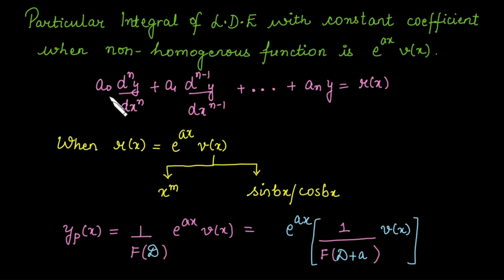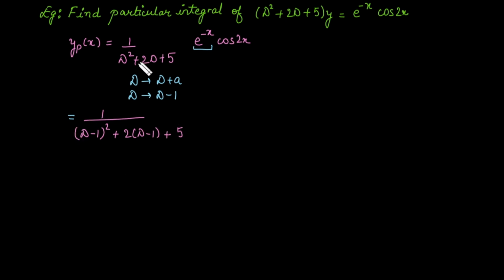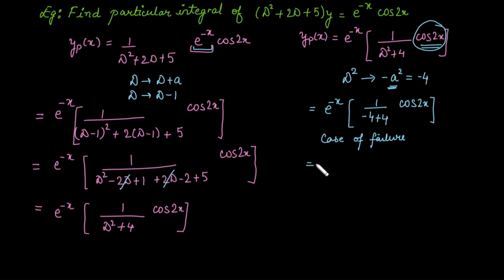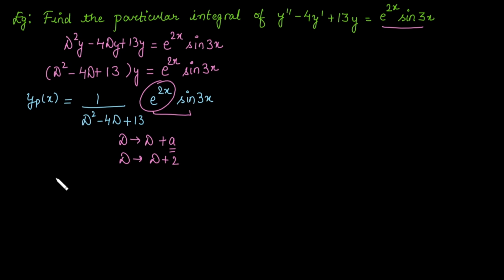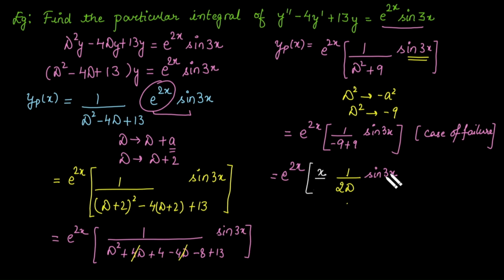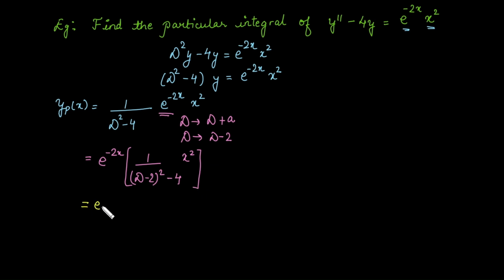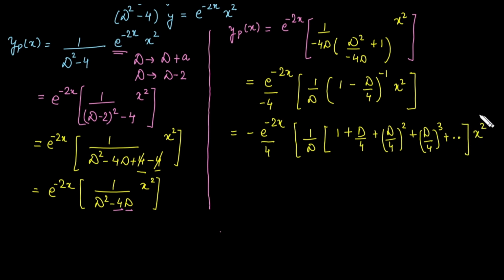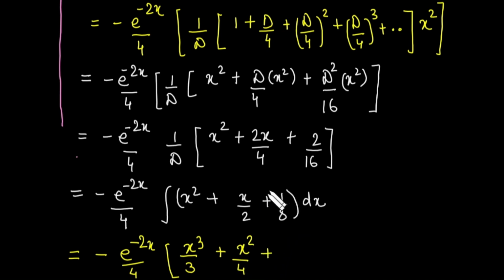Particular Integral of a Linear D. E. with Constant Coefficients -- Exp(ax) v(x)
In this video, you'll learn how to find the particular integral of a linear differential equation with constant coefficients when the non-homogeneous term is exponential with polynomial or exponential with sin/cos. We will guide you through step-by-step examples, making the concepts and methods easy to understand.